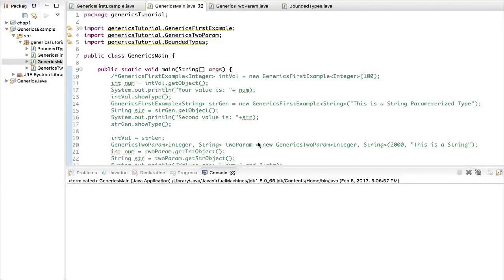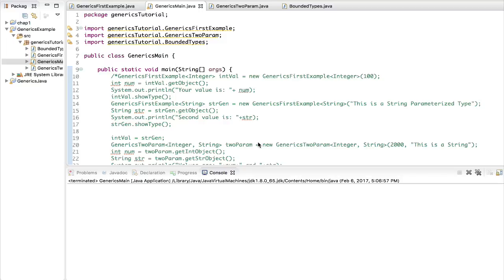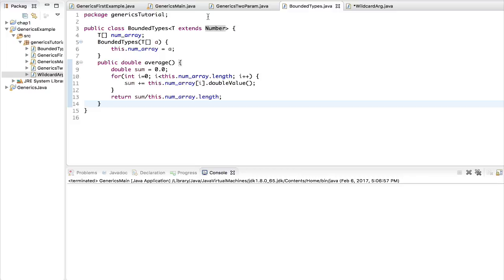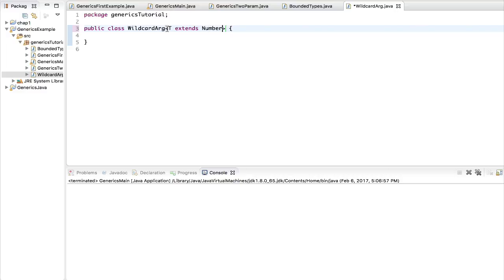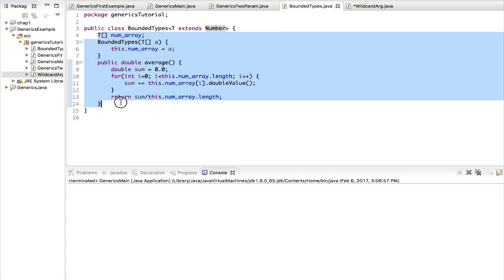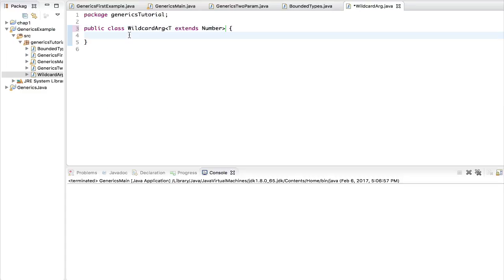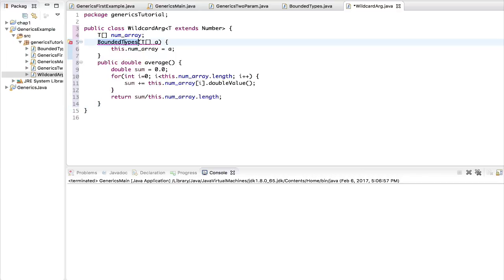Java Tutorial | Wildcard Argument in Method Definition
Java Programming Tutorials